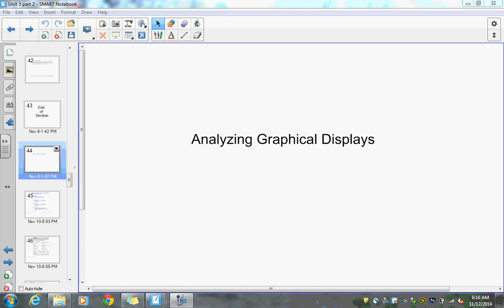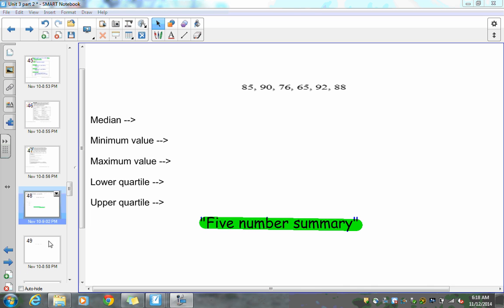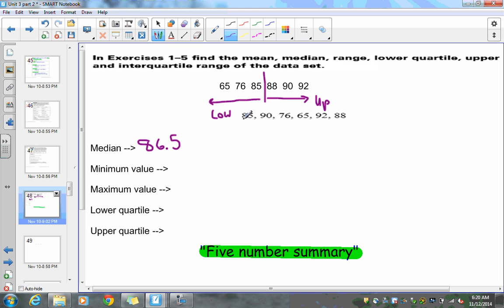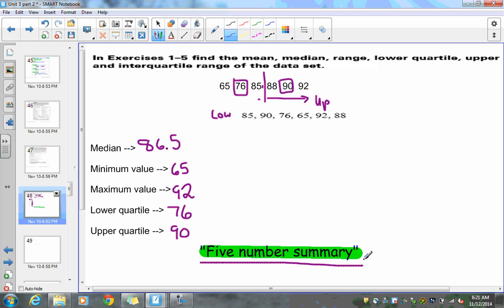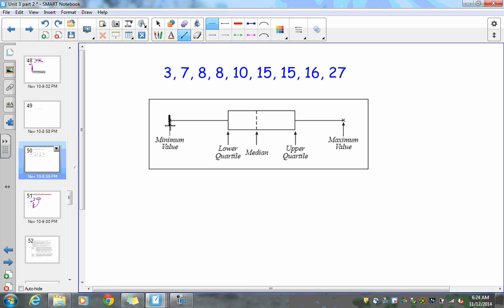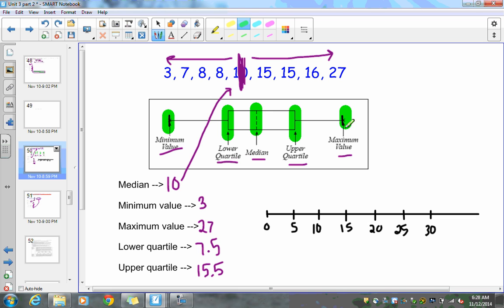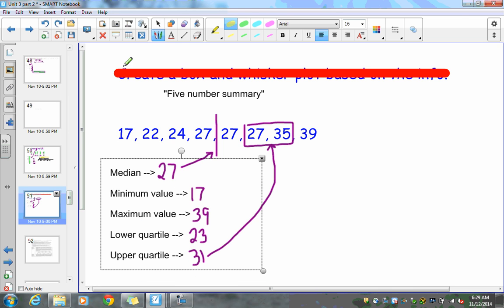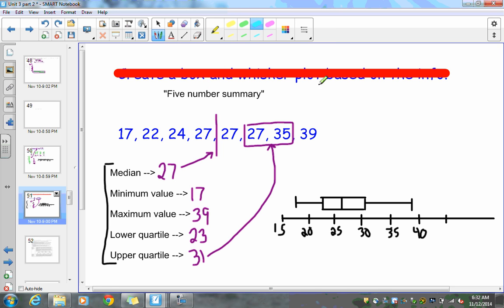box and whisker plot